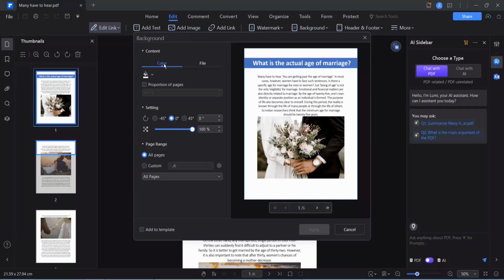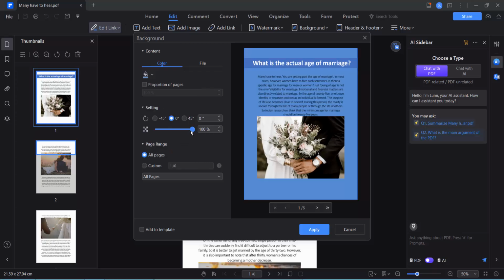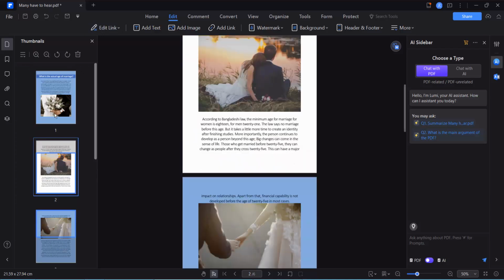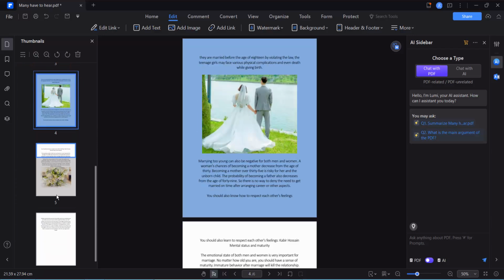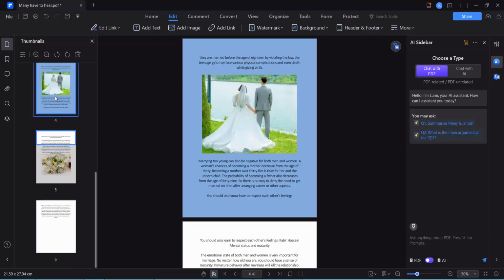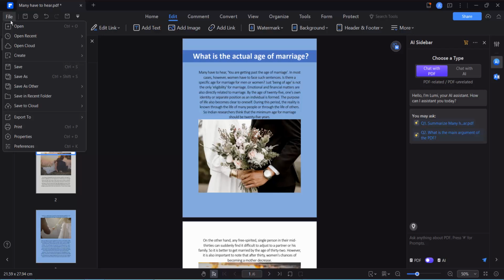How to put background color to specific pages in a pdf document in Wondershare PDFelement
Hello everyone, Today I will show you, How to put background color to specific pages in a pdf document in Wondershare PDFelement.